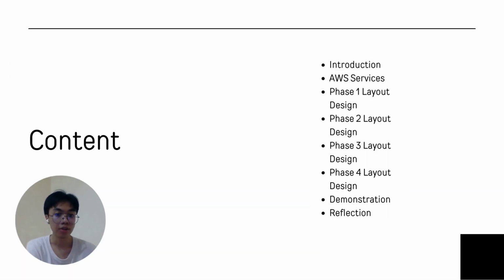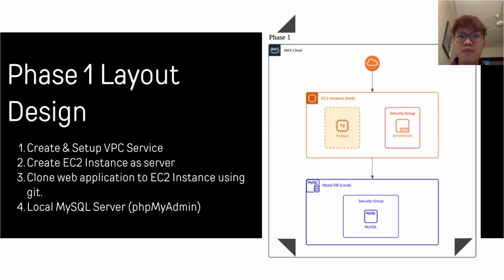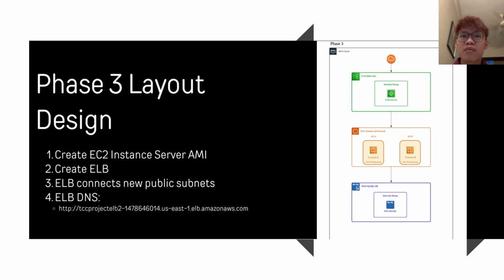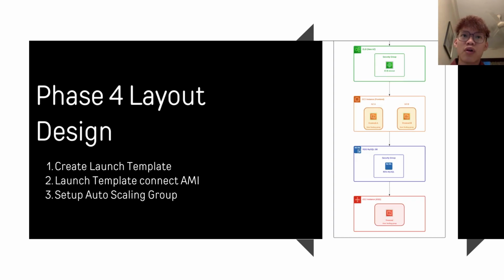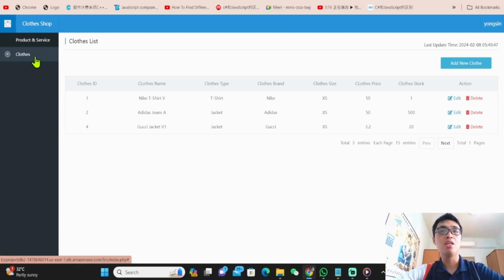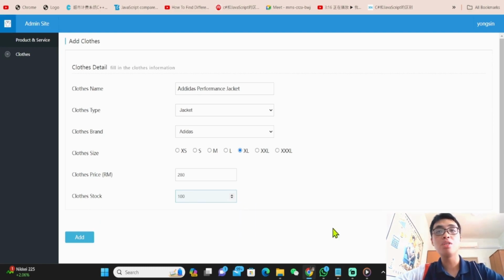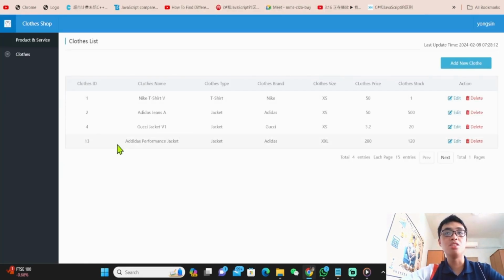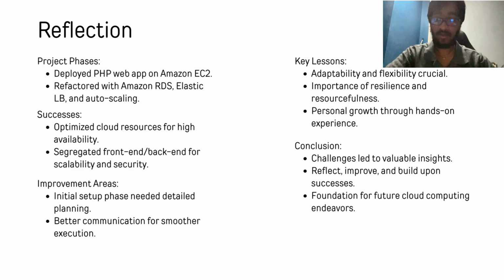TCC3141 Project 2C G3 Presentation